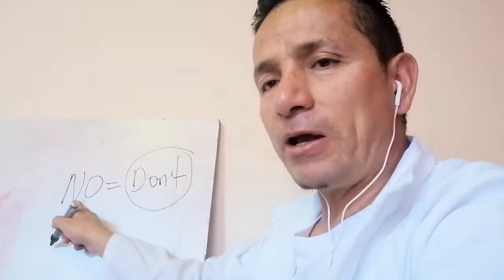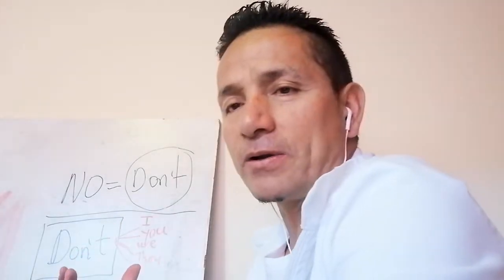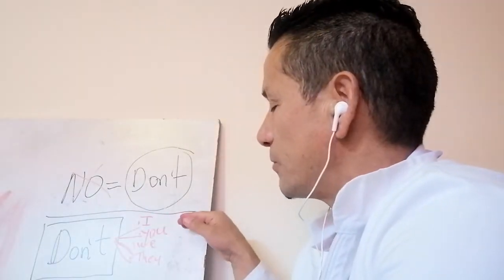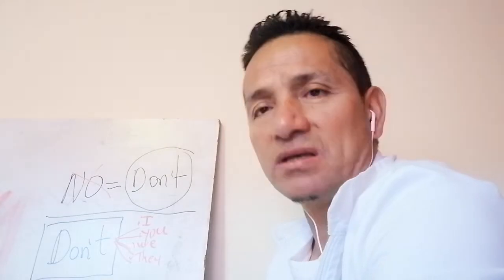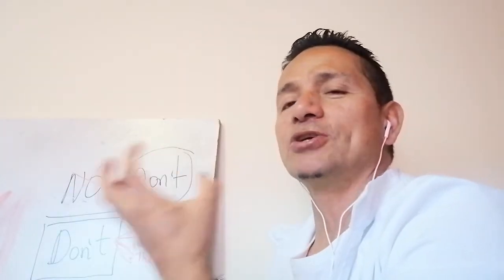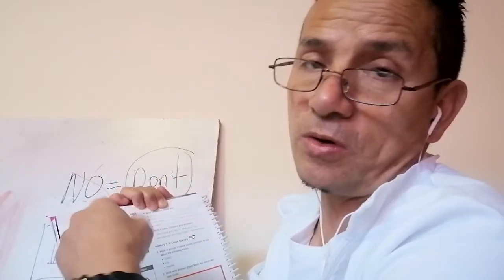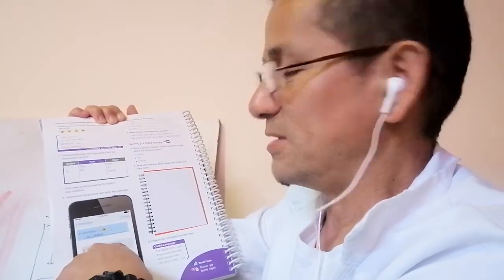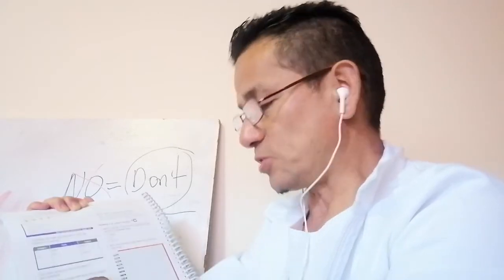6th grade page 44 grammar